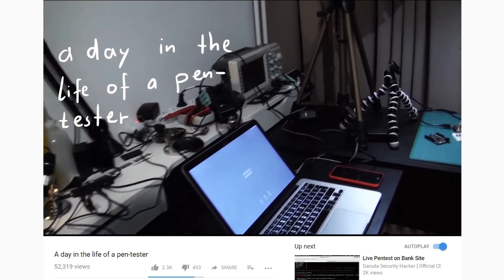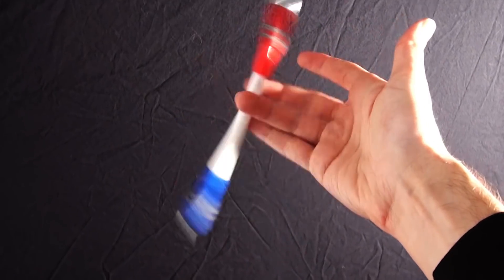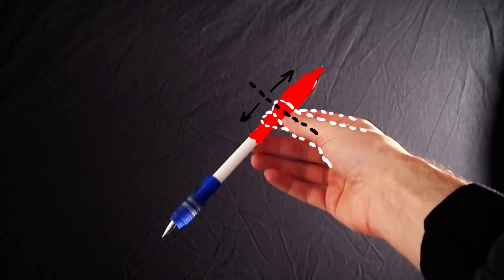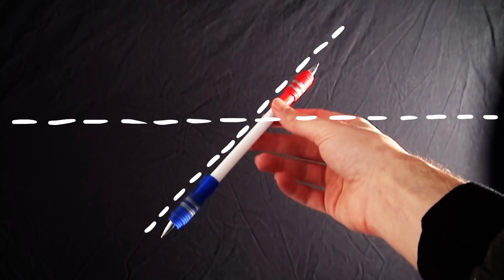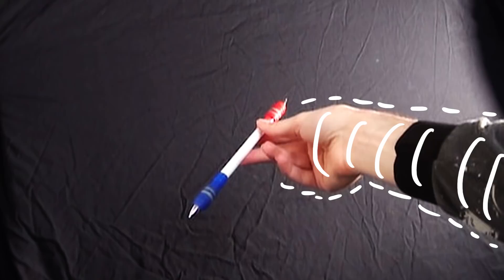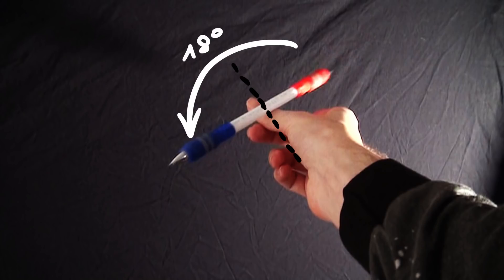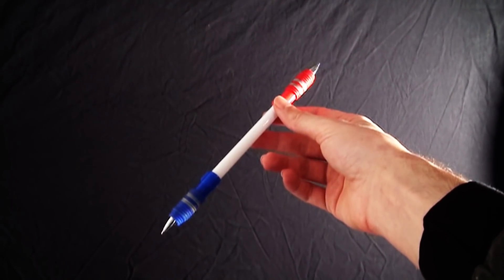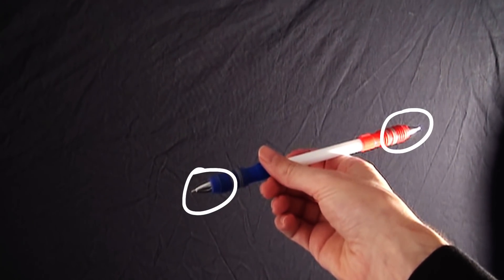Red vs. Blue: Pen-Testing Introduction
This is the best trick to get started with pen-testing!

-=[ ❤️ Support ]=-

-=[ 🐕 Social ]=-

-=[ 📄 P.S. ]=-